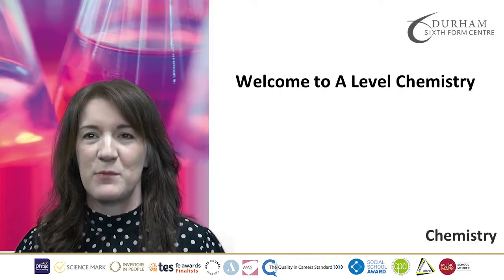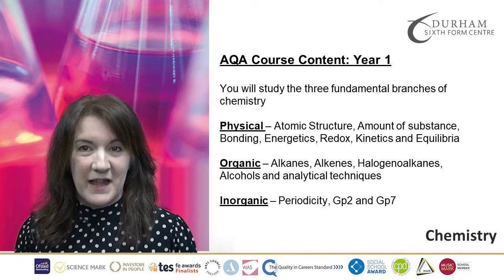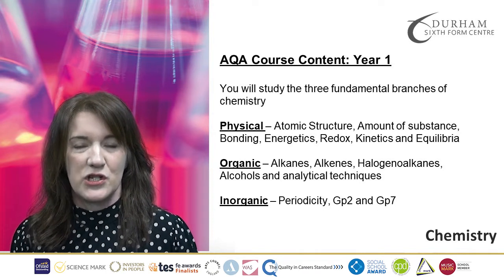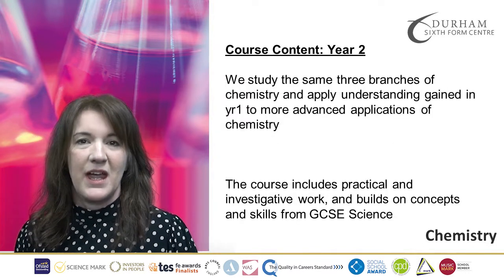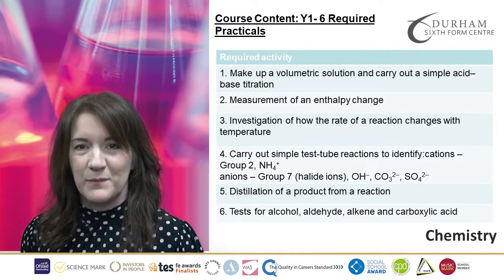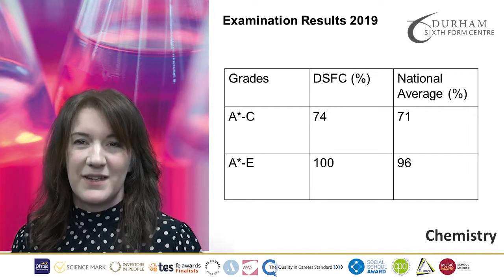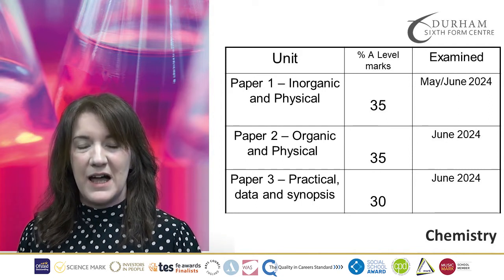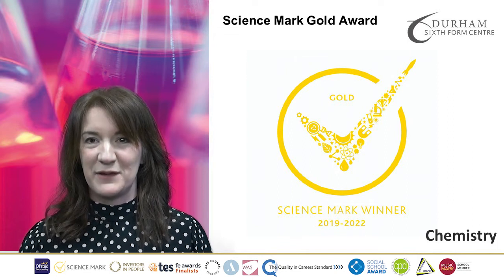A Level Chemistry - Official YouTube Channel for Durham Sixth Form Centre